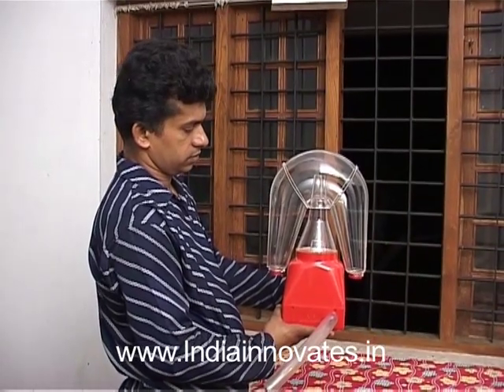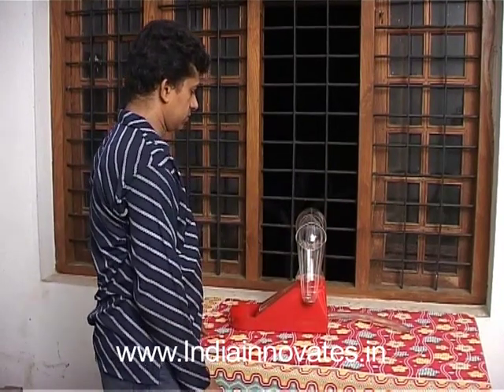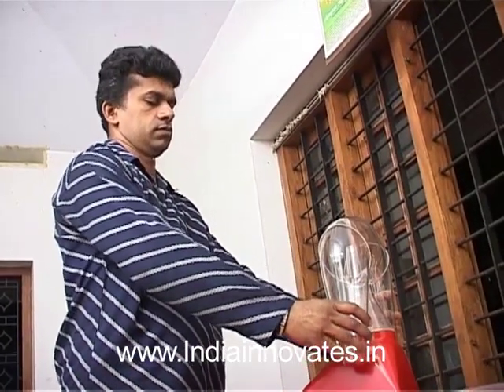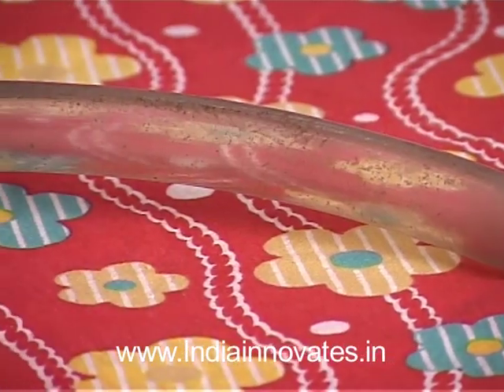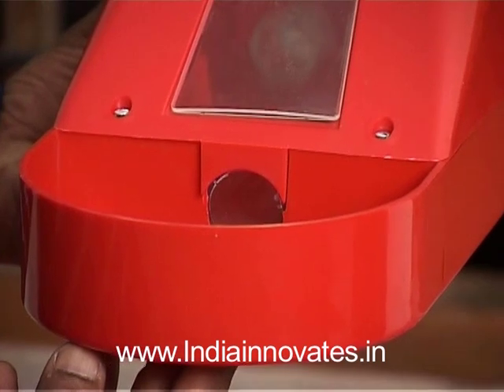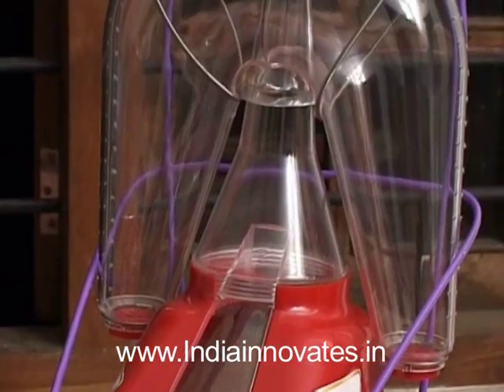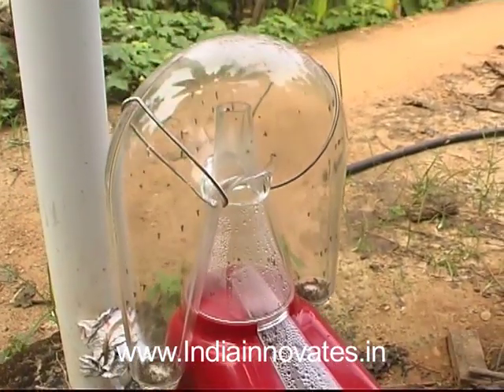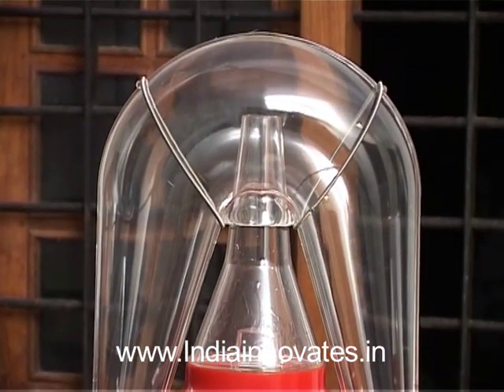Solar Mosquito Destroyer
Mathews K Mathew's solar mosquito destroyer makes use of the smell from the septic tank to attract the mosquitoes. Once the mosquitoes get trapped in the device, the heat built up inside the device, due to direct sunlight exposure kills them. This solar device that can trap mosquitoes and kill them. Mathew's solution is completely safe for human beings. Once installed on site, the unit, priced at Rs 1,400, has no running cost or cost of consumables. It just requires 30 minutes of direct sunlight and minimum maintenance.